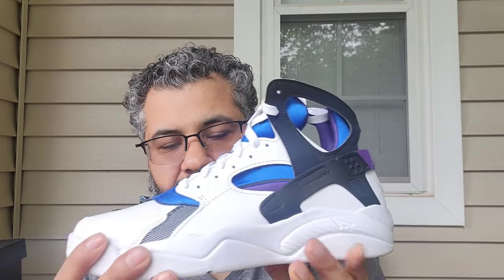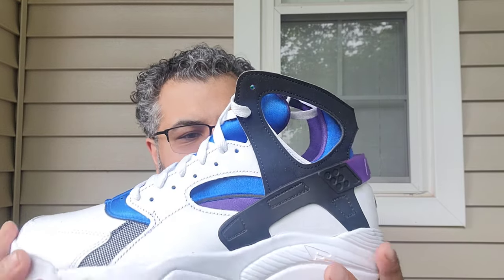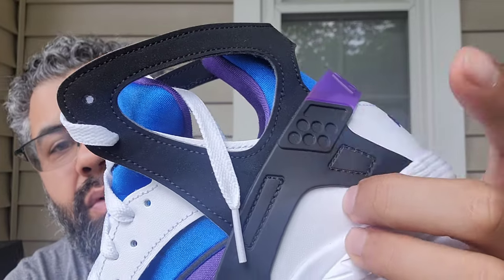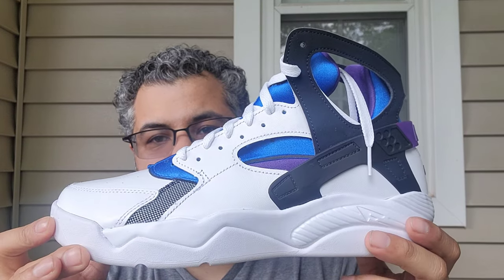Sneakerhead Saturday: Nike Air Flight Huarache White/ Varsity Purple FD0183 101